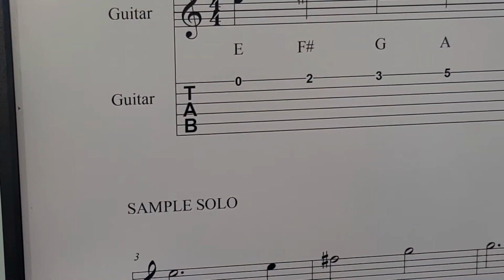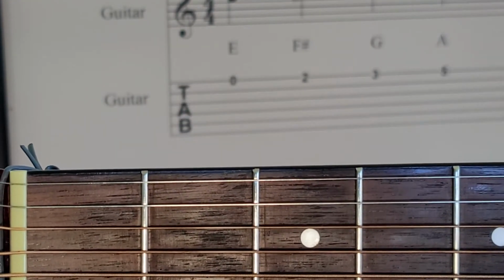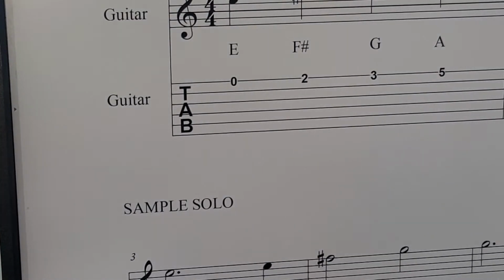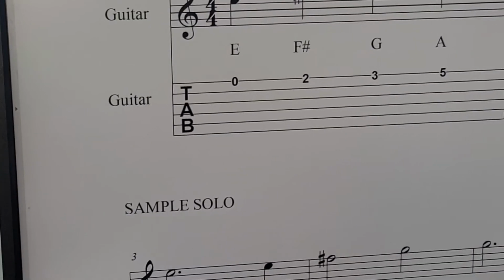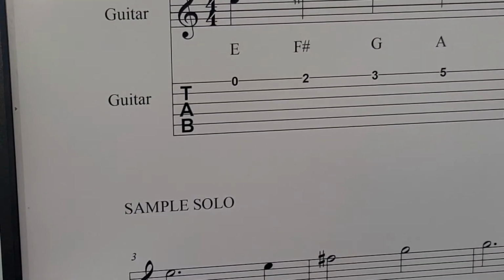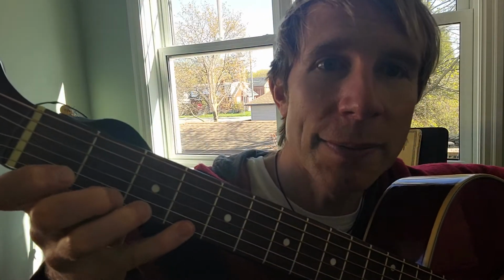Grade 9 GUITAR Tab intro